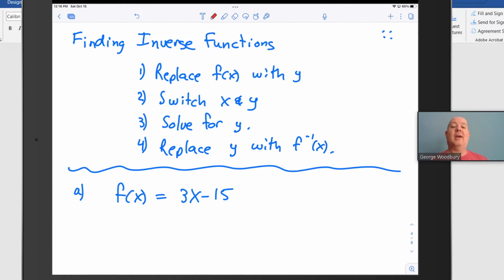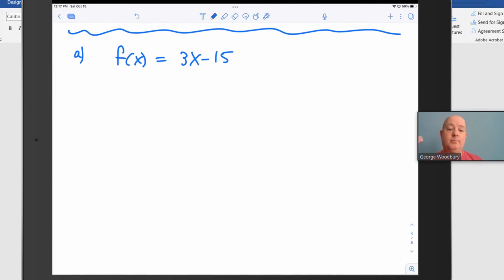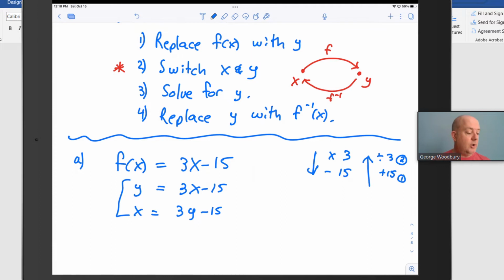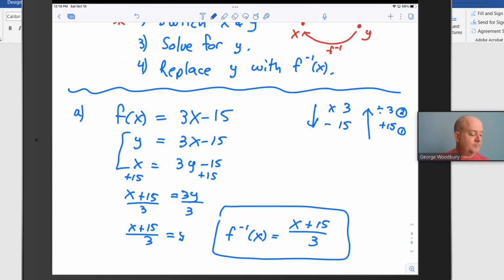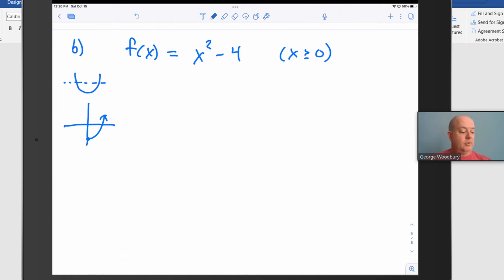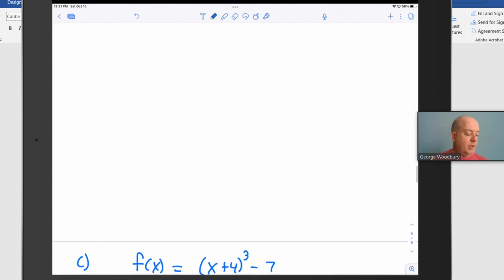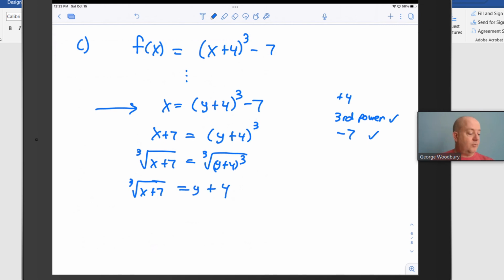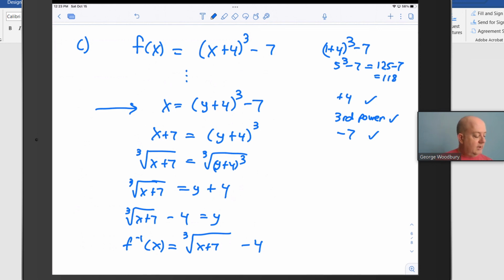College Algebra - Finding Inverse Functions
Three examples of finding an inverse function, including domain questions.